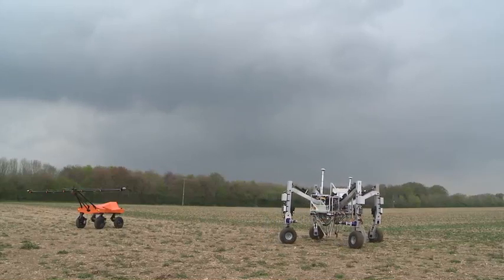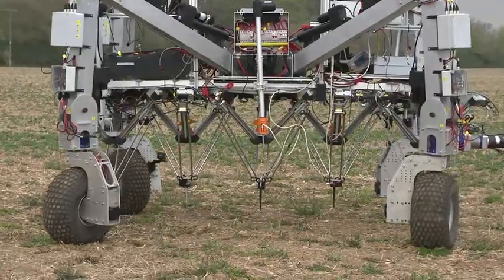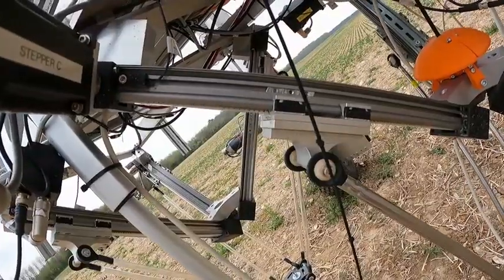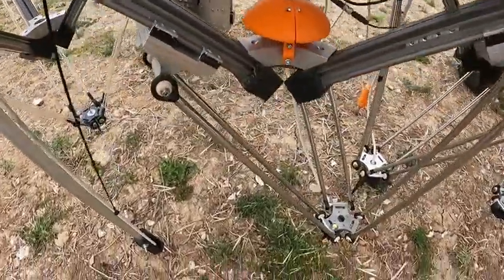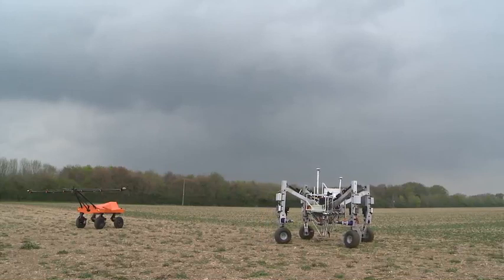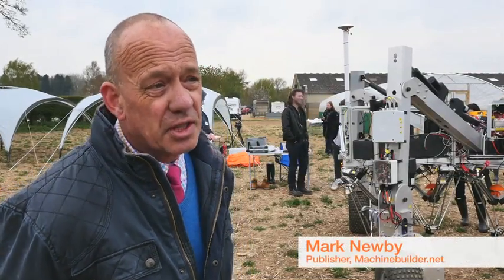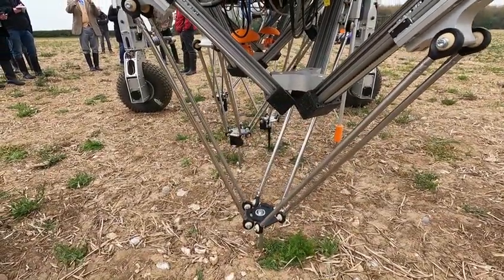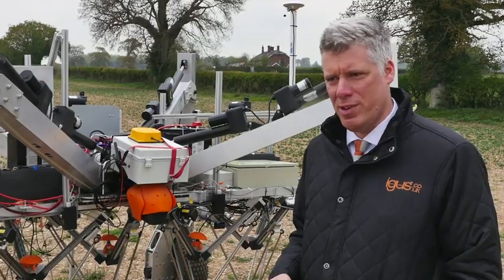The igus® cartesian delta robot working alongside with the Small Robot Company with zapping weeds!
The world’s first non-chemical weeding robot for cereal crops, made by agri-tech start up Small Robot Company, has successfully identified and killed weeds at a field trial in Hampshire. The wheeled robot uses igus® delta robot arms to position a “zapper” and deploy ‘lightning strikes’ to kill weeds. Delta robot arms from igus® were selected for their precision, low-cost and lubrication-free engineering.

*** NB. Mark Newby is from Machinebuilding.Net. The caption was incorrect.